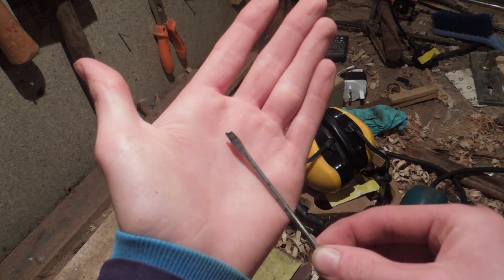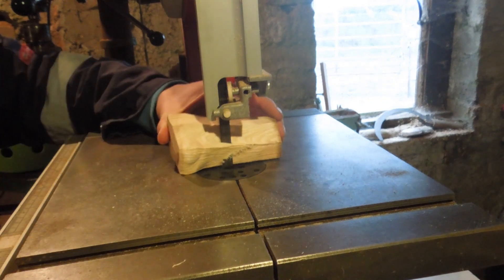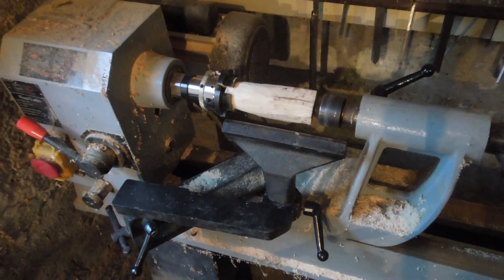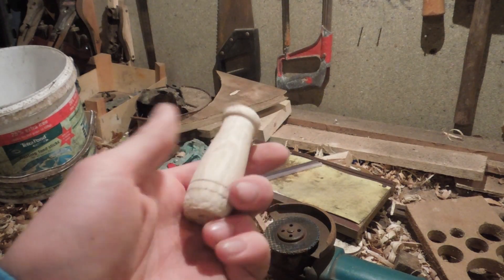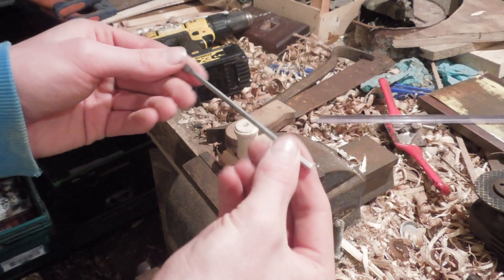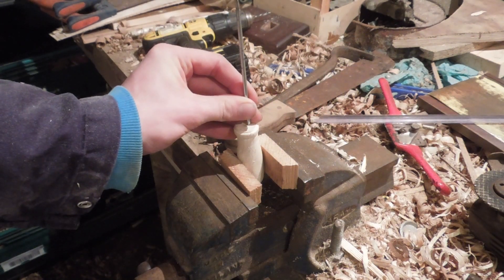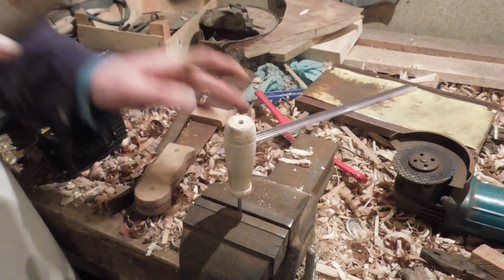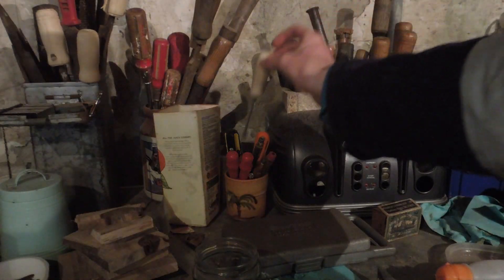Making a Screwdriver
Shaft - Yes
Handle - No